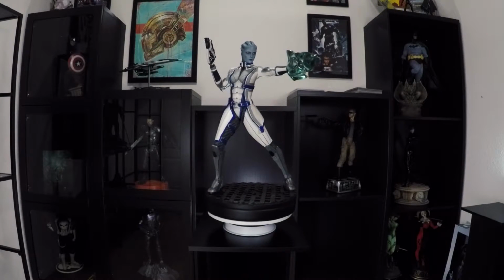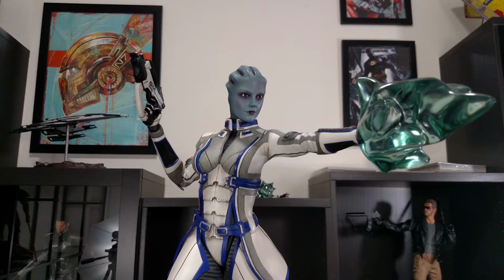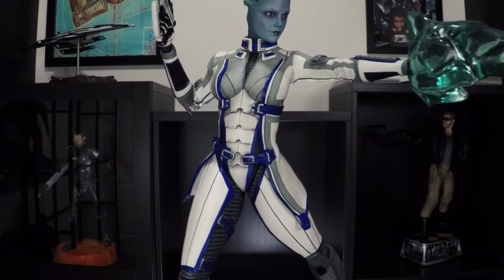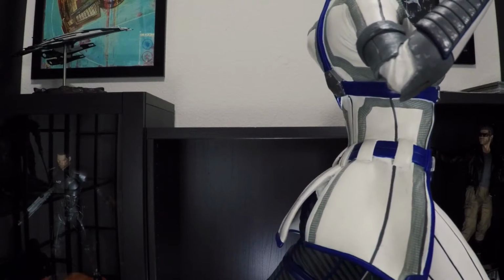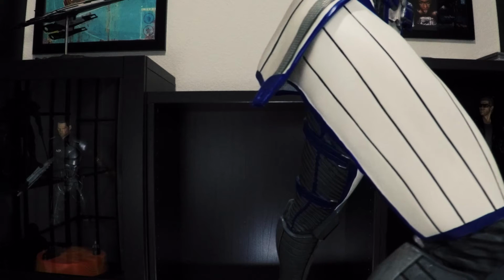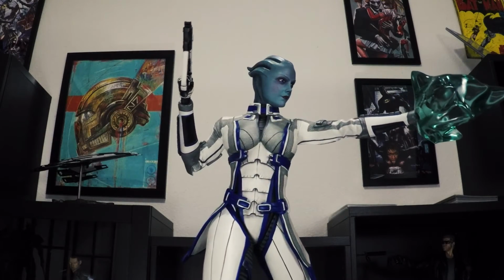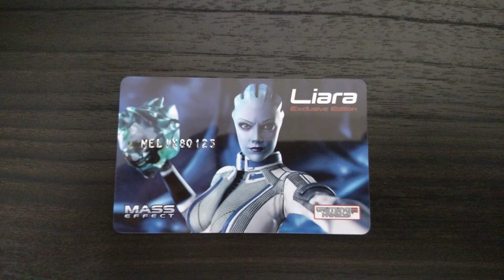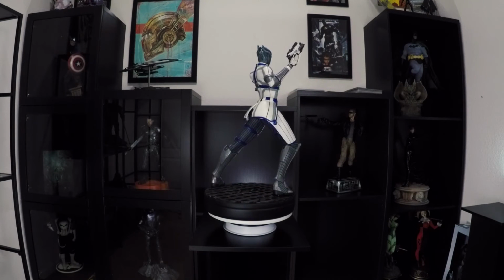Statue Review - Liara Exclusive Edition from Gaming Heads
Please enjoy my review of the Liara Exclusive Edition from Gaming Heads.